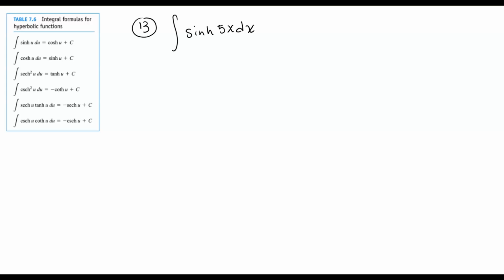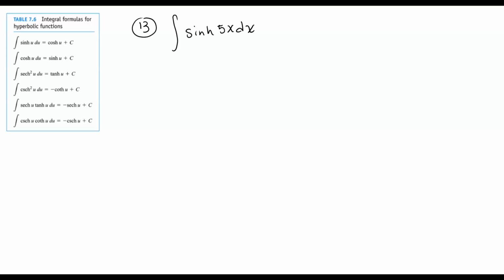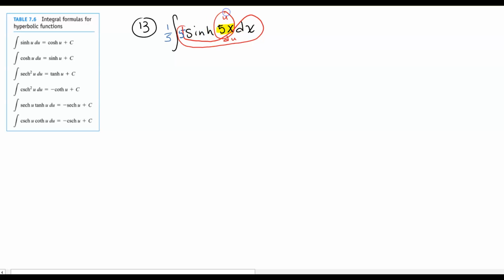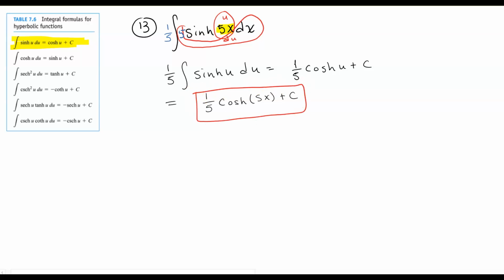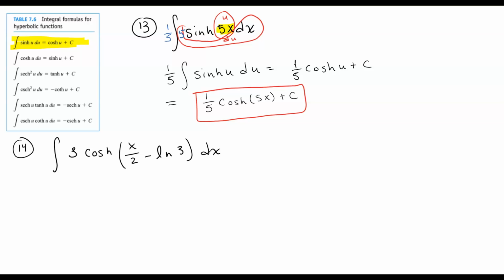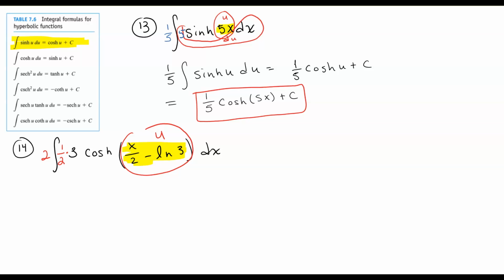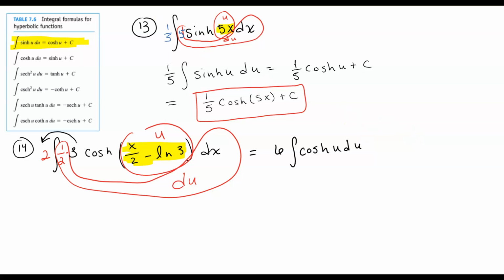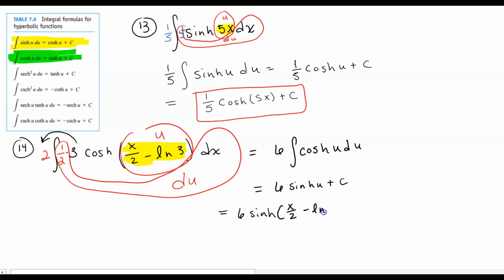Integrals of Hyperbolic Functions